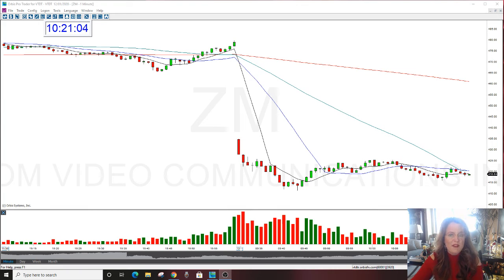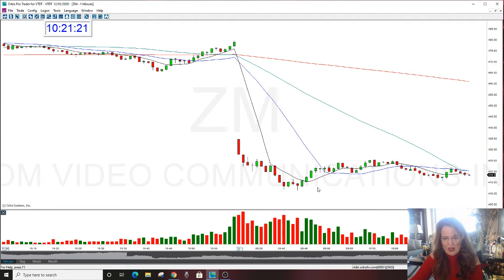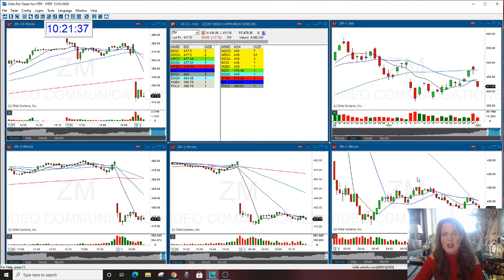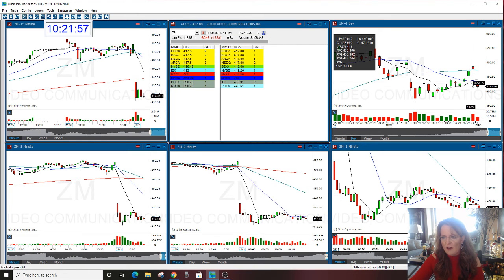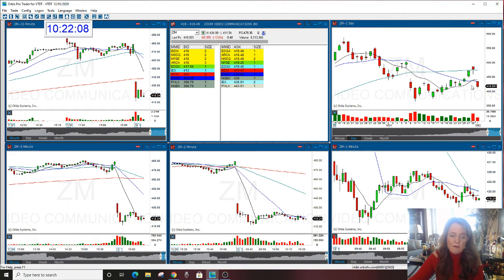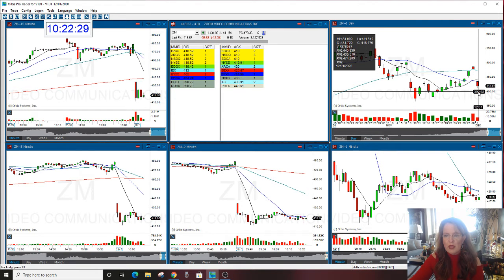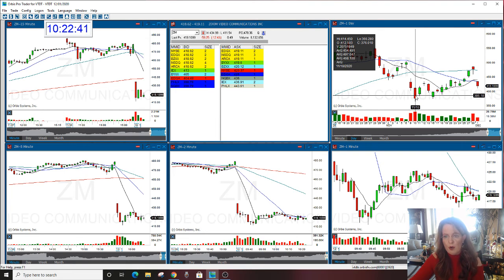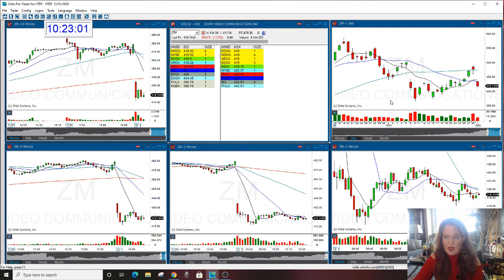ZM STOCK SWOOSH SHOW PLAY OF THE DAY 12-1-2020